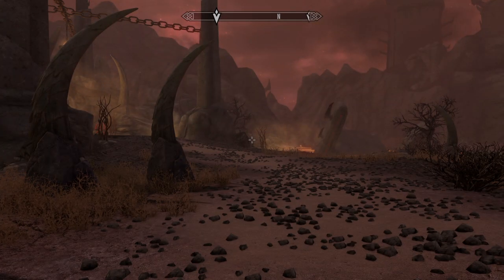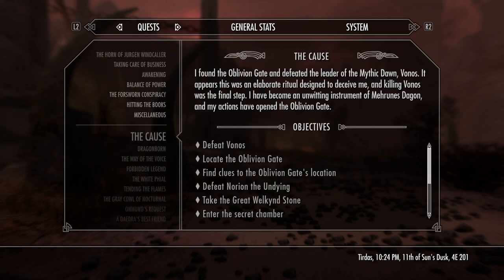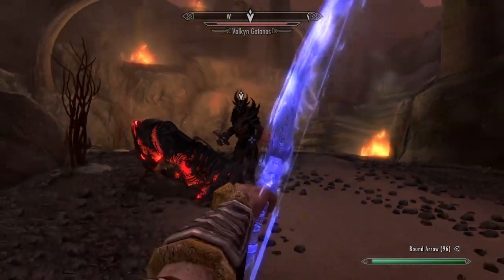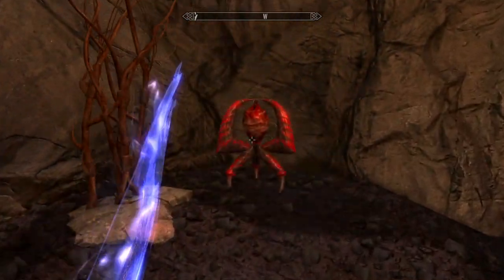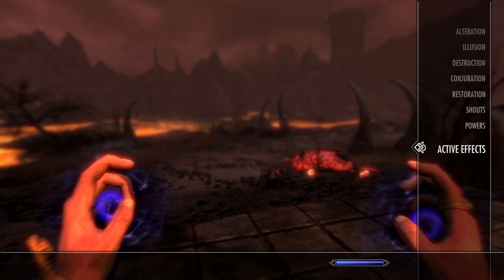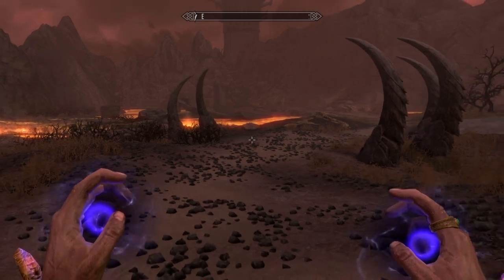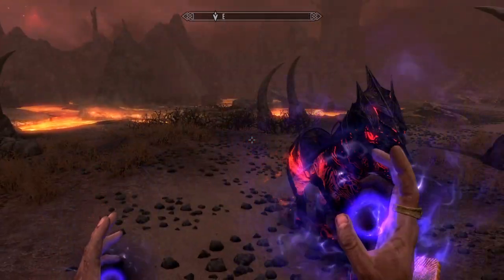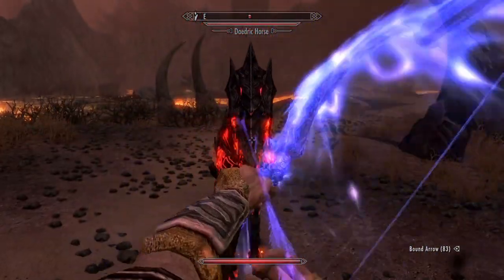SKYRIM - Daedric Horse Spell Tome Location & Usage.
Exploring the Deadlands as part of THE CAUSE and THE CONSEQUENCES quests - I happened upon a useful spell tome.